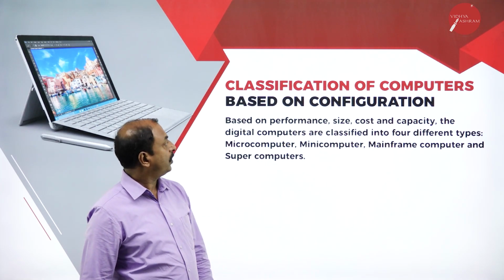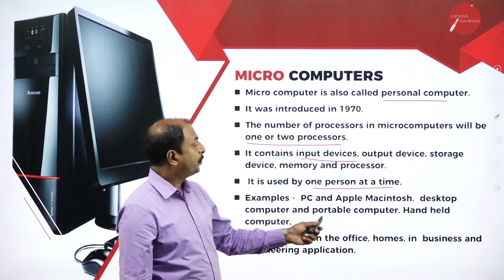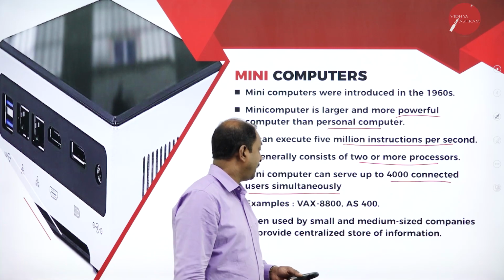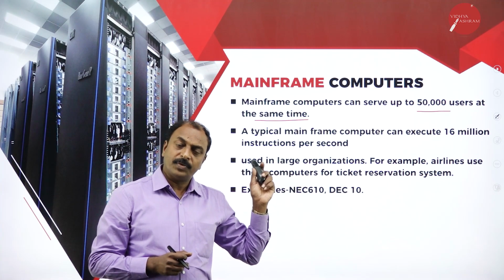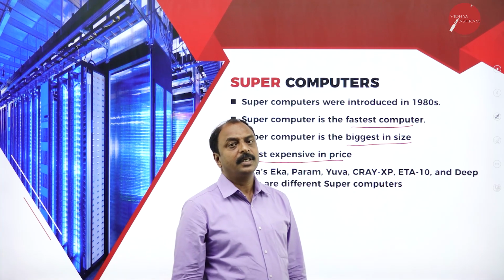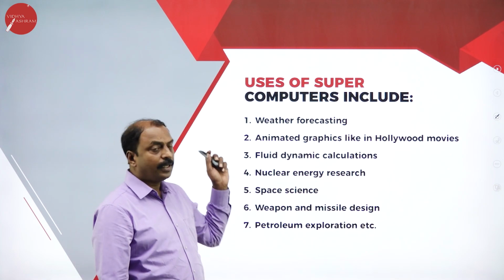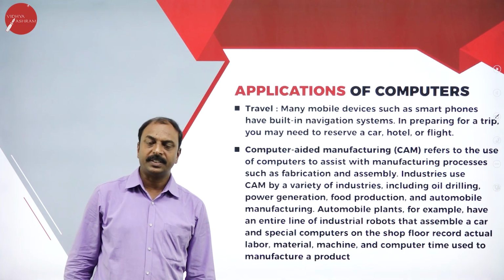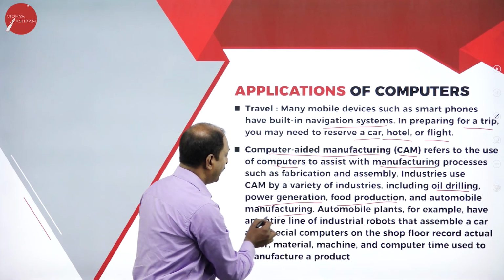DAY 04 | COMPUTER SCIENCE | I PUC | OVERVIEW OF COMPUTER | L4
Class : I PUC
Stream : SCIENCE AND COMMERCE
Subject : COMPUTER SCIENCE
Chapter Name :OVERVIEW OF COMPUTER
Lecture : 4